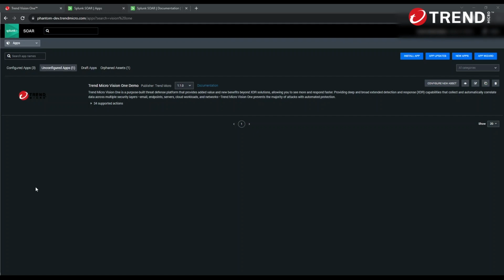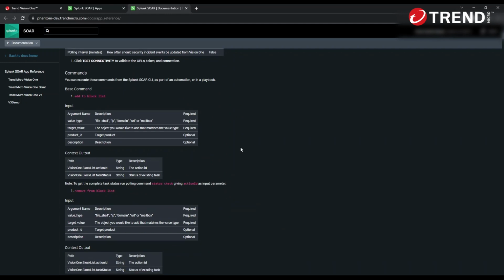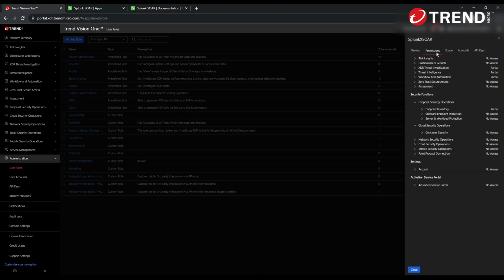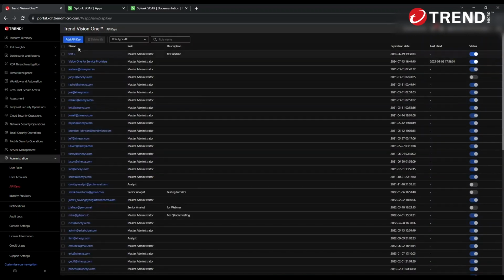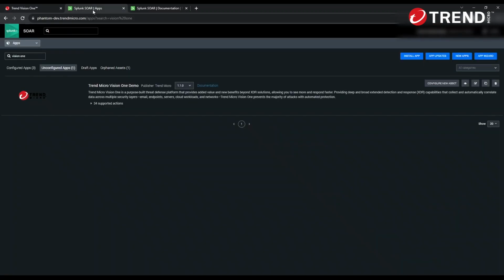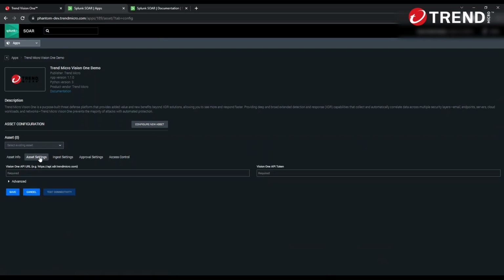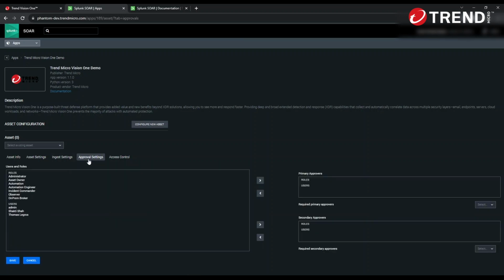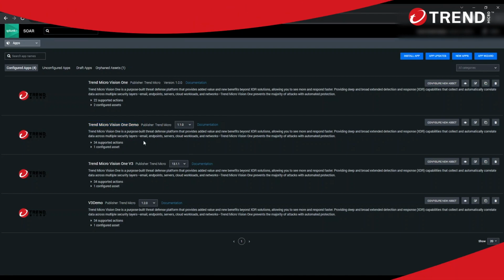The Splunk SOAR and Trend Vision One integration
The Trend Vision One and Splunk SOAR integration benefits users by allowing them to create incidents in Splunk SOAR from Trend Vision One workbench alerts enabling better visualization and correlations. You have a wide range of actions to select from to respond to incidents faster via automation or manually.

The combination of these technologies helps security teams to:
• Eliminate inefficiencies
• Minimizing the number of false positives
• Proactively identifying security gaps
• Simplify your tech and unify your SecOps